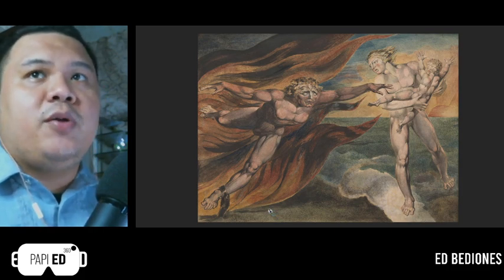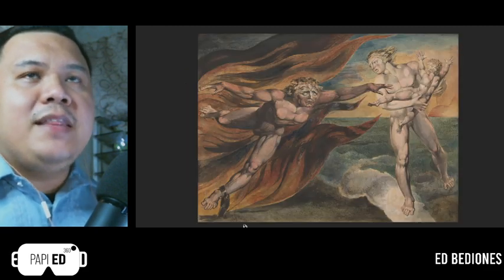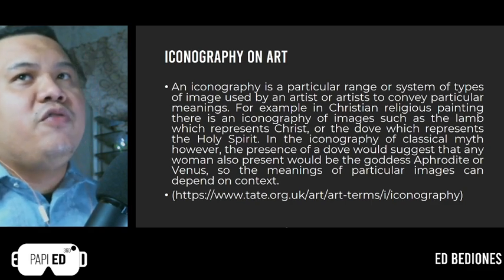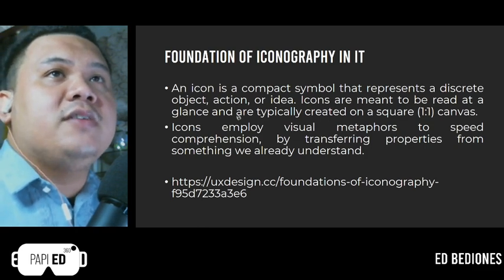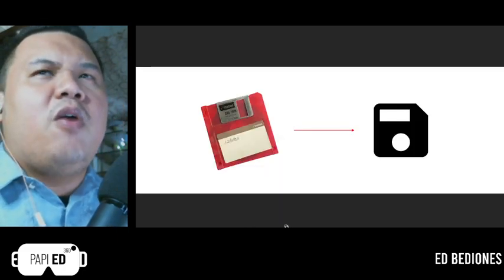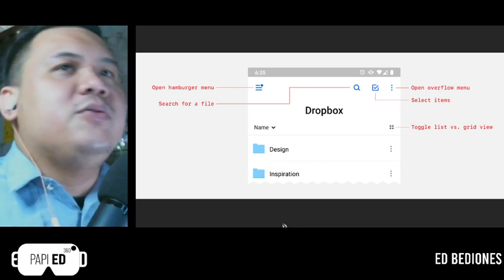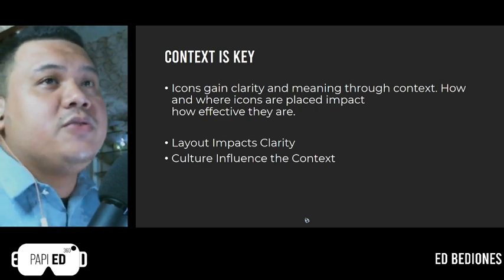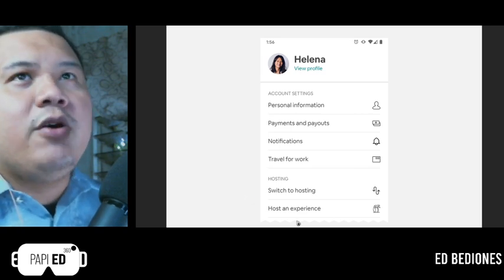RVA: Iconography for IT